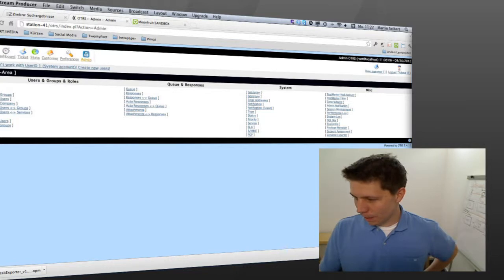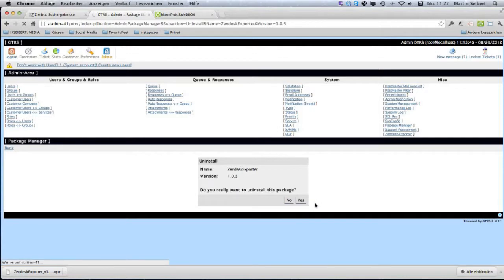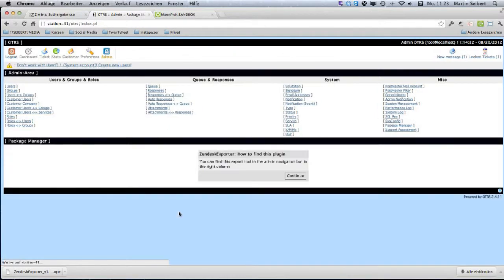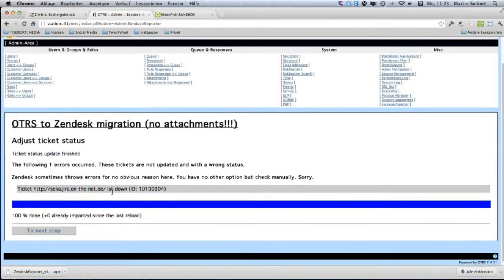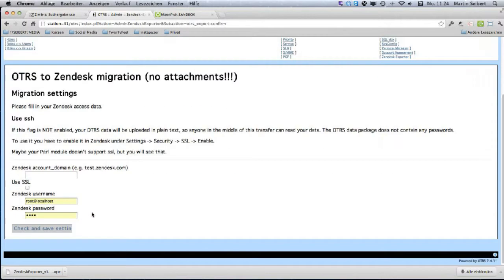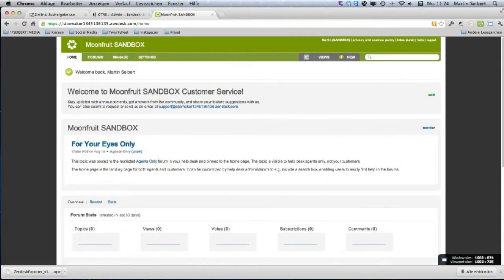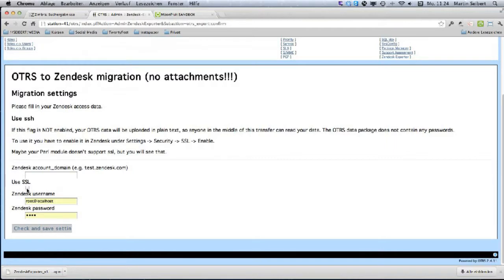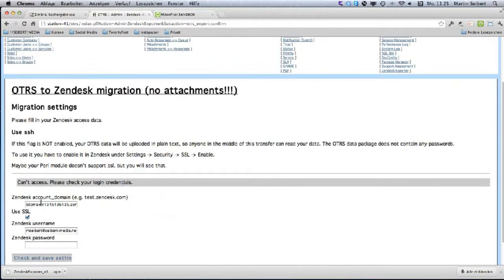Installing the OTRS helpdesk exportplugin and logging in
- Short demonstration on how to install the OTRS help desk exporter in OTRS (e.g. version 2.4.11).

Mehr Infos? Fragen? Stellen Sie jetzt kostenlos und unverbindlich eine Anfrage

Schicken Sie uns doch mal einen @-Reply auf Twitter oder eine Nachricht auf unserer Facebook-Seite. Wir sind sehr aktiv und reagieren auf Ihre Mentions und auch auf Ihren Kommentar zu diesem Video kurzfristig.

//SEIBERT/MEDIA ist seit 1996 ein professioneller Internet-Dienstleister aus Wiesbaden. Über 60 Mitarbeiter formen gemeinsam eigenverantwortliche, interdisziplinäre Teams in allen Bereichen der Organisation mit dem Fokus auf agiler Software-Entwicklung. Dazu gehören Scrum und Kanban als Organisationskonzepte. Das Unternehmen bildet alle Facetten von Strategie, Beratung, Konzeption, Design, Software-Entwick- lung und Betrieb samt Security ab. //SEIBERT/MEDIA ist einer der führenden Dienstleister für Software-Werkzeuge, die Kommunikation und Kollaboration in Unternehmen fördern.

Zu unseren Kunden gehören mehr als 50% aller DAX-Konzerne wie zum Beispiel die Allianz, mehrere Banken, die deutsche Post, SAP und die Deutsche Telekom sowie weitere Unternehmen aller Größen aus allen Branchen.

Und? Überzeugt? Dann jetzt Anfrage stellen